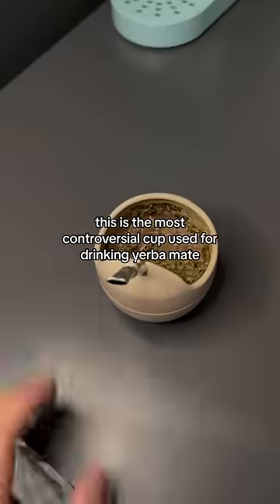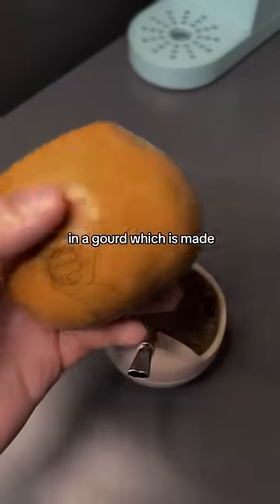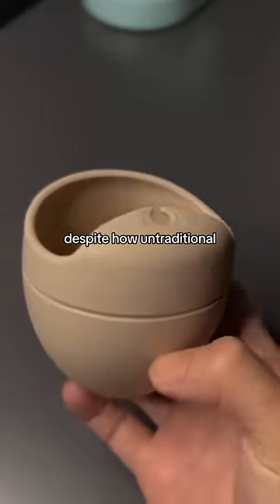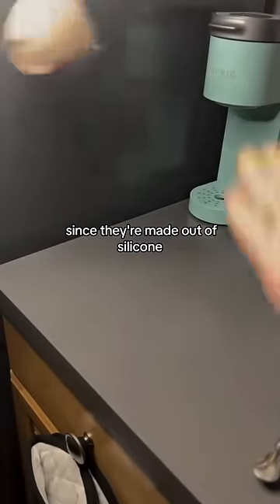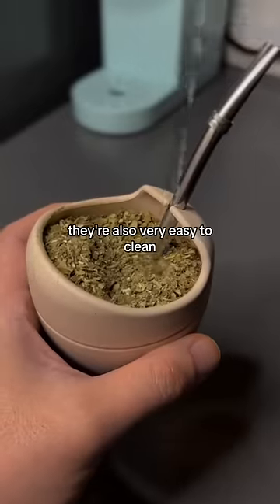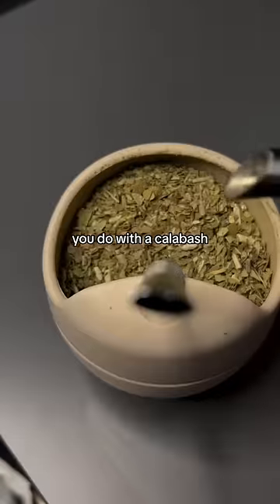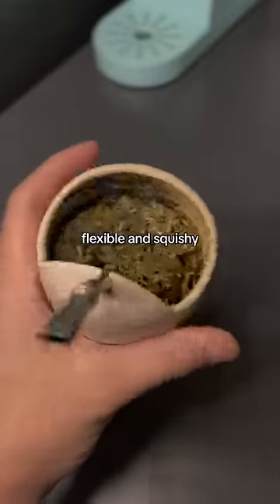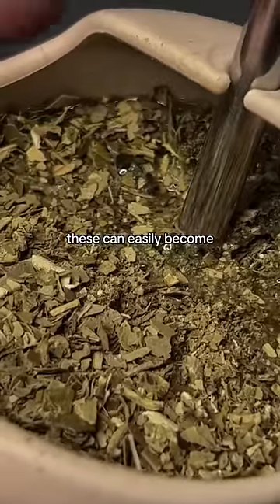Silicone Yerba Mate Gourds (Good Or Bad?)